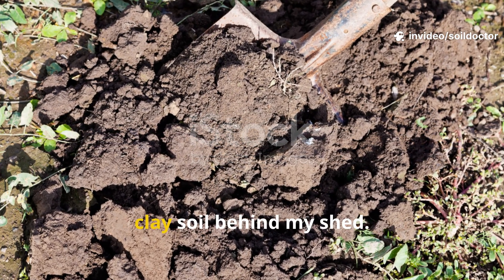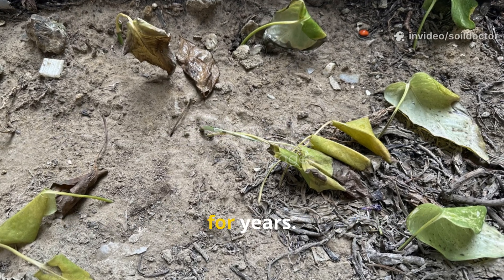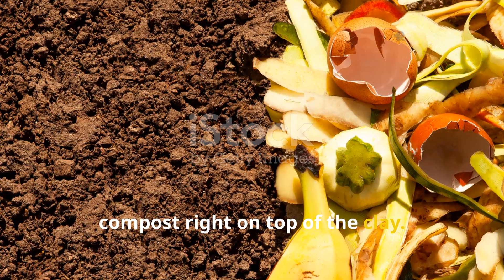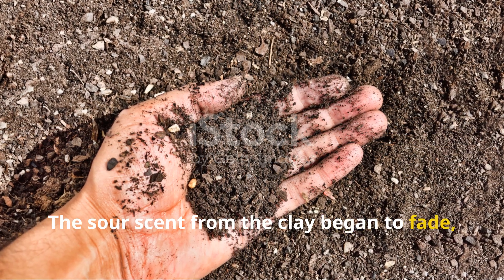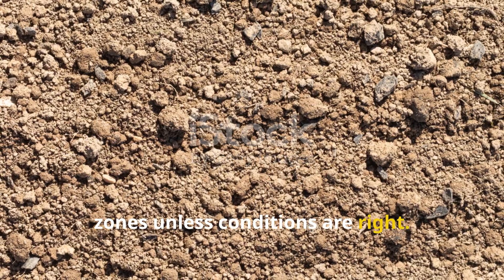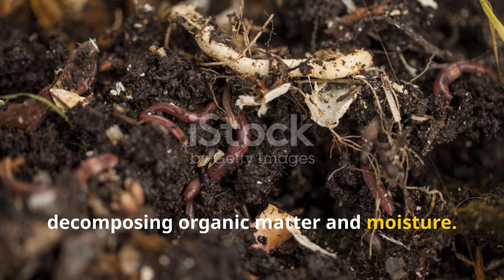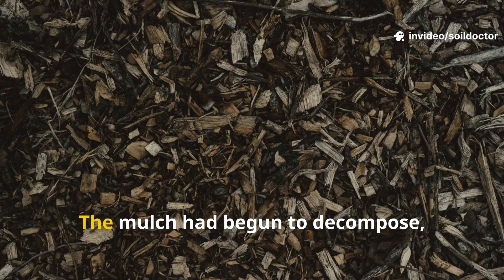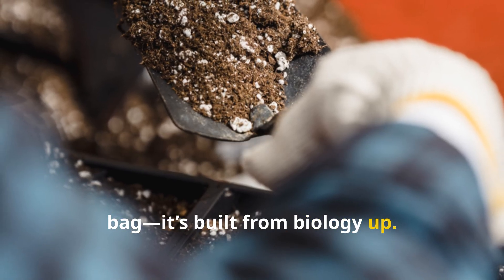This One Trick Made My Soil Stay Wet for Days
I used to water my raised beds daily—only to watch the soil dry out by sunset. But one simple, natural trick changed everything. After adding this to my garden, the soil stayed moist for days, even during full sun and dry spells. No synthetic gels. No store-bought water retainers. Just biology and smart layering.
In this video, I’ll show you exactly what I used, how to apply it, and why it works to hold moisture, reduce plant stress, and feed underground life all at once. If your garden dries out too fast, this may be the easiest fix you’ll ever try.
Because when water stays in the soil longer, everything thrives faster.
OUR VIDEO ALSO COVERS THE FOLLOWING:
What natural materials help soil hold water longer?
Why does soil dry out so fast in raised beds and containers?
How do organic amendments improve water retention?
Is this trick safe for vegetables and young seedlings?
How do microbes and fungi affect soil moisture balance?
Does this method work in sandy, clay, or compacted soils?
Can this help reduce how often I need to water?
Should I mix or layer this into the soil?
Can this replace mulch or work with it?
What are signs your soil is holding water properly?
Does this help reduce runoff and water waste?
Can this work in grow bags, vertical planters, and garden beds?
How does this impact root growth and nutrient uptake?
What mistakes cause soil to dry out faster than it should?
Does this method support worm activity and castings?
How fast can I expect results using this trick?
Can I pair this with compost tea or biochar?
Will this change soil pH or nutrient content?
Is this better than water crystals or commercial products?
What’s the long-term impact on soil structure and health?